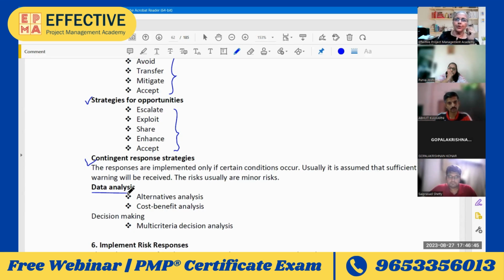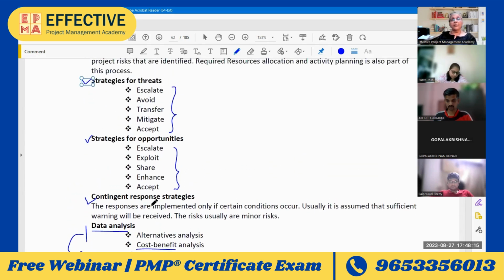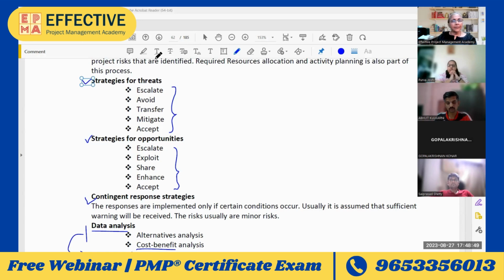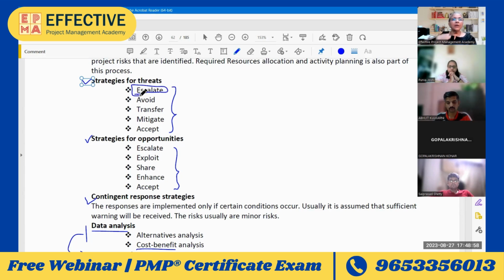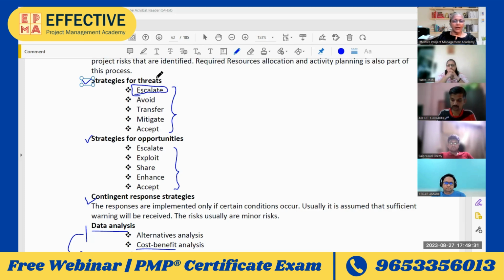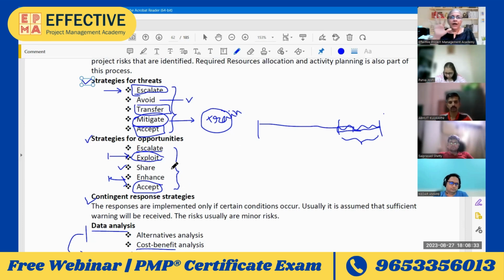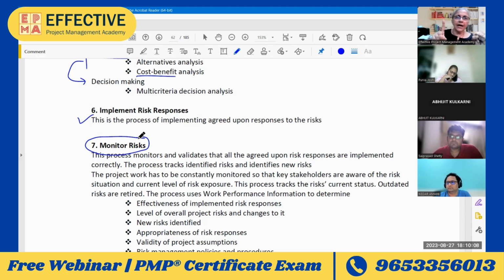Respond to Project Risks? | PMP® Exam Tips for Situational Questions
Risk identified? Now what? Master the art of risk management with Effective Project Management Academy!

From risk identification to mitigation, this video is your roadmap to success! Discover proven strategies to develop robust risk response plans. Essential knowledge for every PMP® aspirant.

Struggling with risk management? Discover proven strategies to tackle project risks head-on. Our video reveals essential actions to take after risk identification. Get ready to ace your PMP® exam and elevate your project management career.